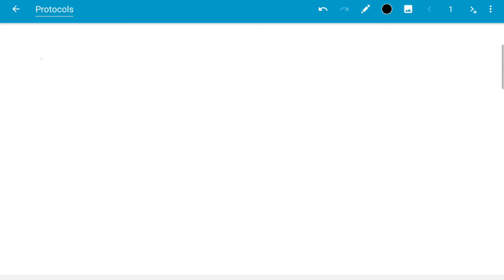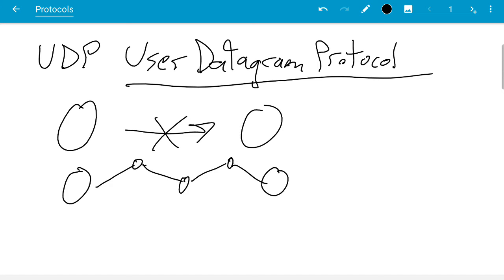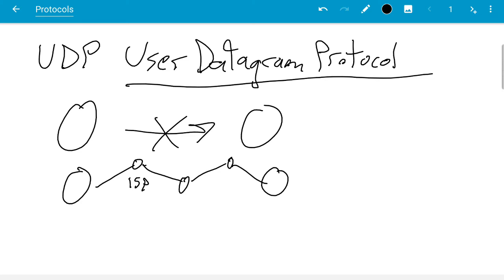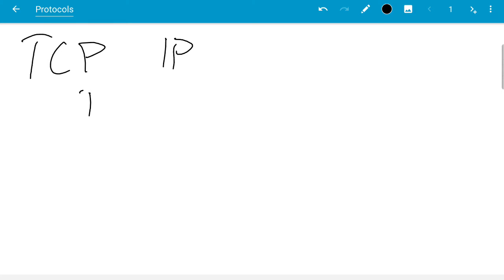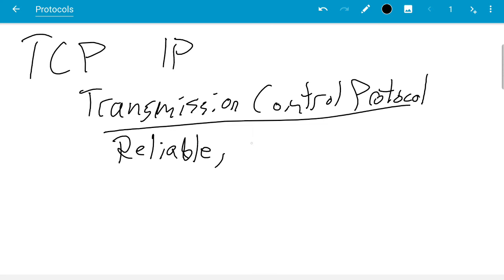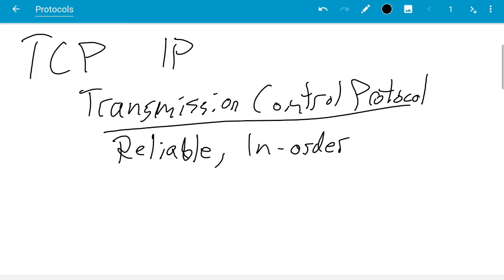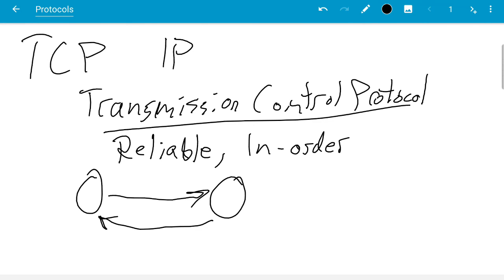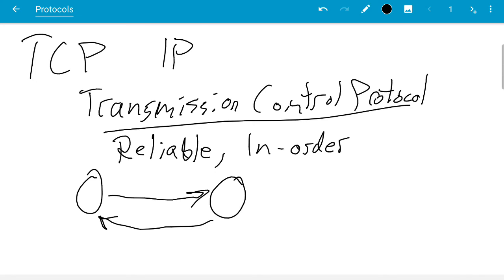Network Protocols - TCP and UDP